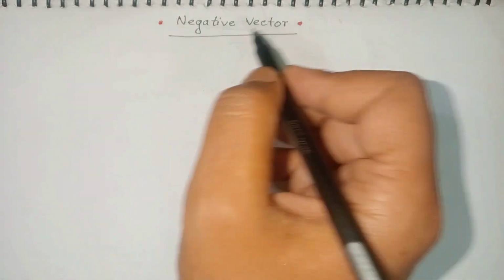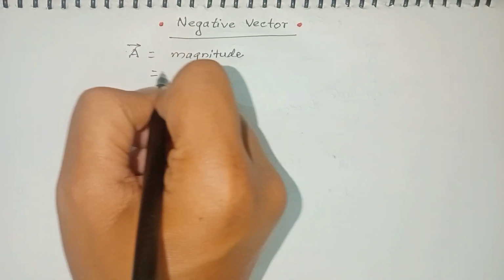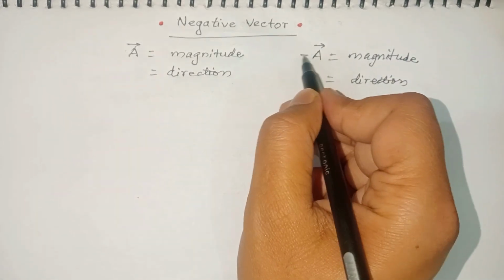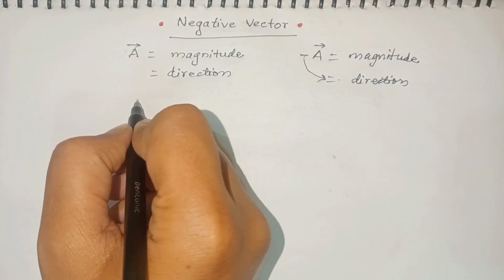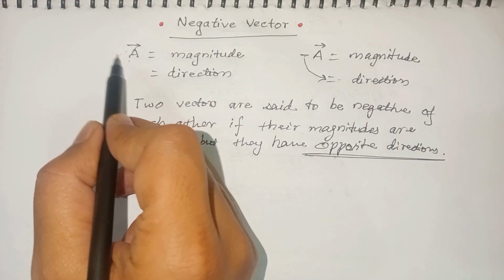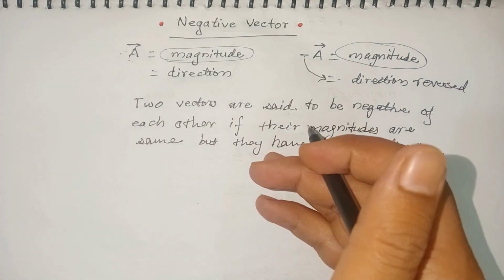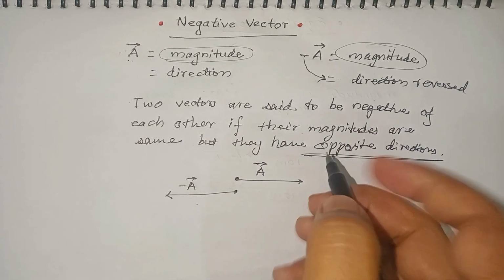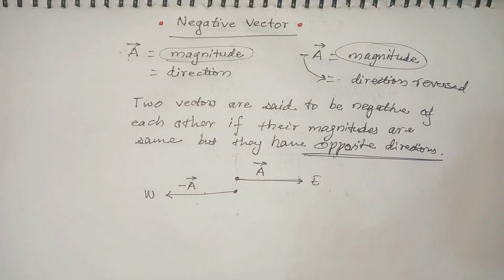"How to Understand Negative Vectors: Examples, Tips & Tricks!"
Video Title: "How to Understand Negative Vectors: Examples, Tips & Tricks!"
"Unlock the secrets of negative vectors in this in-depth tutorial! Whether you’re a student tackling math homework, a physics enthusiast exploring motion and forces, or just curious about how vectors work, this video has you covered. We dive deep into what a negative vector is, its role in mathematics and physics, and why understanding direction and magnitude is key to mastering this concept. From the basics of vector notation to practical applications in real-world scenarios, we’ll walk you through step-by-step explanations, clear examples, and expert tips to make learning fun and easy.In this video, you’ll learn:The definition of a negative vector and how it differs from positive vectorsHow negative vectors are used in coordinate systems and equationsReal-life examples like velocity, displacement, and forceSimple tricks to calculate and visualize negative vectors like a proStick around until the end for a bonus quiz to test your skills! Share this with your classmates or friends who need a hand with vectors—let’s learn together!
 Introduction: What Are Negative Vectors?
Positive vs. Negative Vectors: Key Differences
Bonus Quiz: Test Your Knowledge!
Drop a comment with your questions or topics you’d like us to cover next.